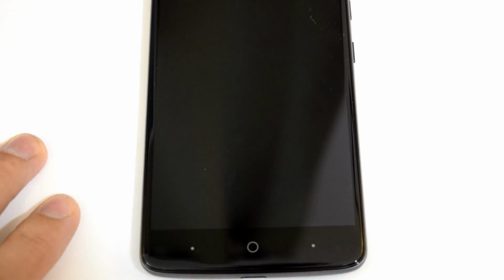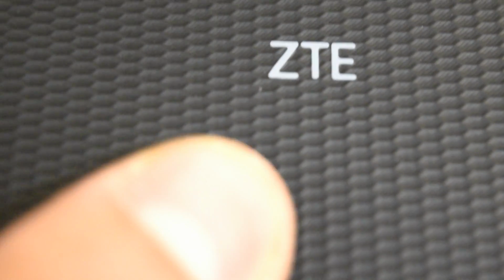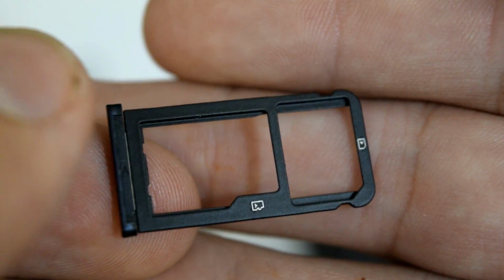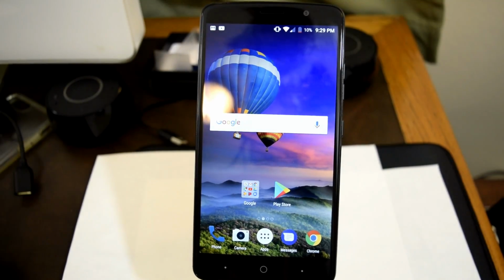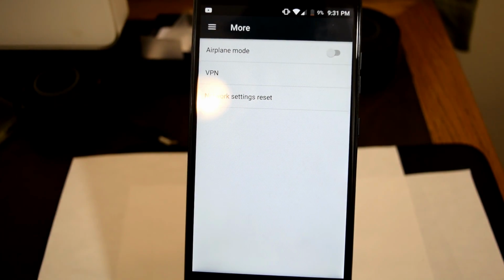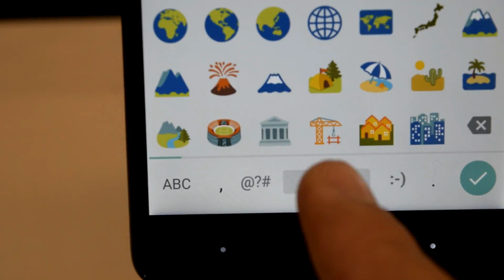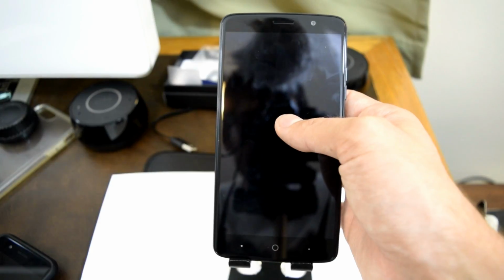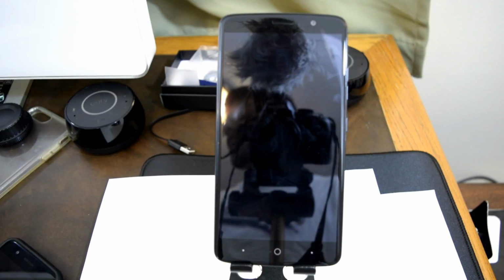ZTE Max XL Full Review: Only $99!?! (Boost Mobile)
Send mail to:
Asher Schwartz
1261 Central Ave Apt. 526